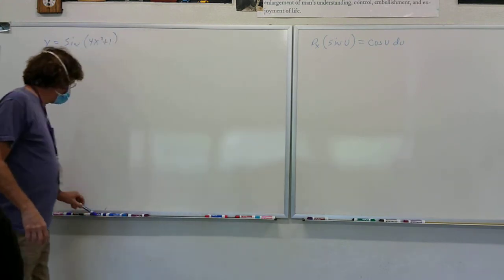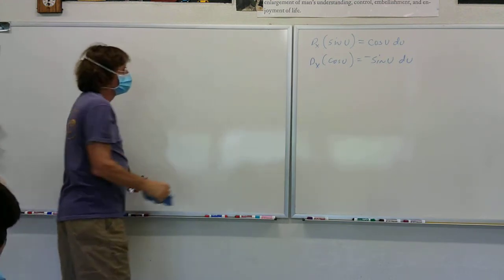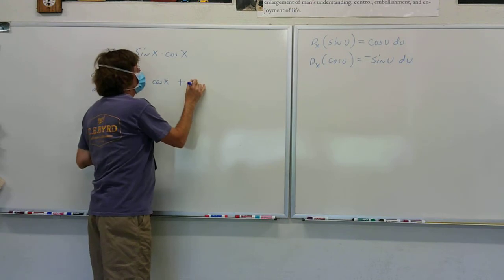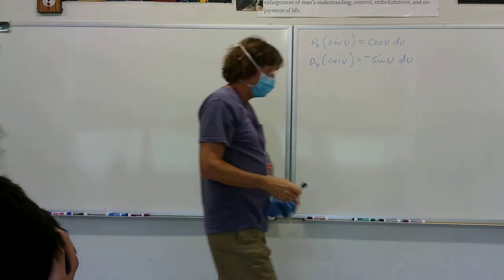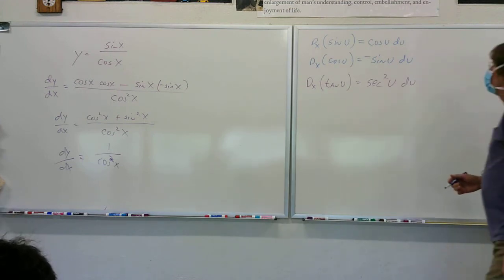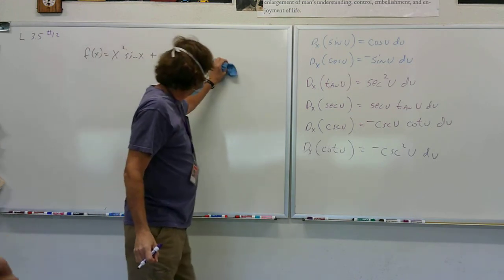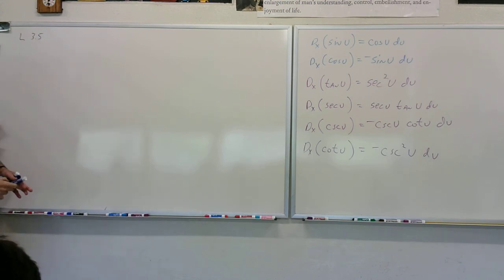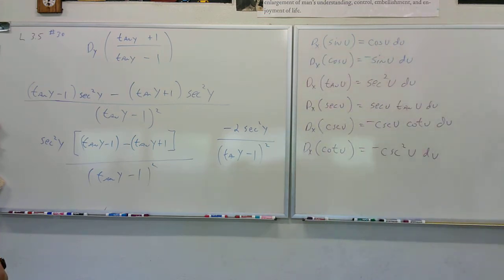Trig Derivatives Chump Approach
Trig derivatives without proofs